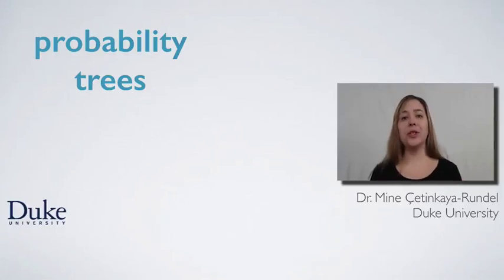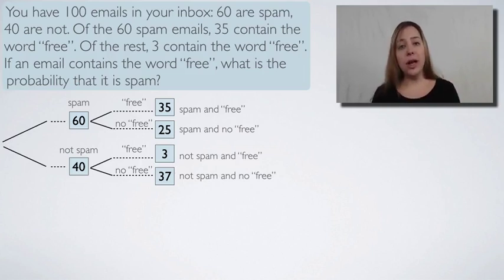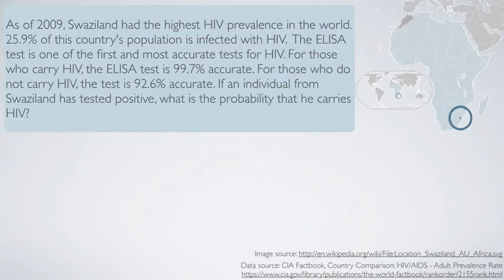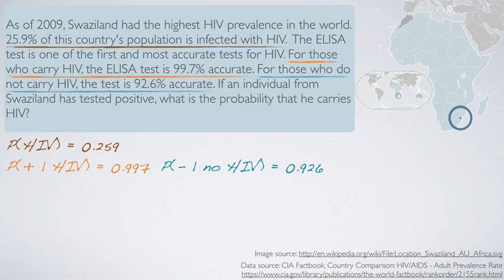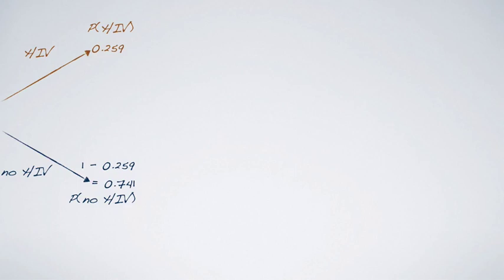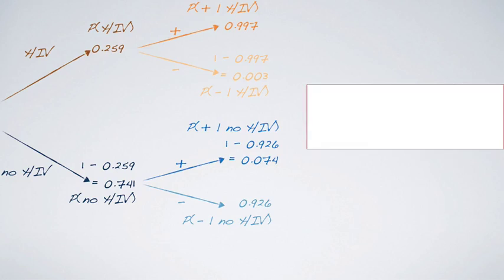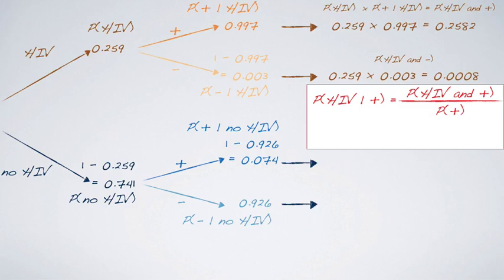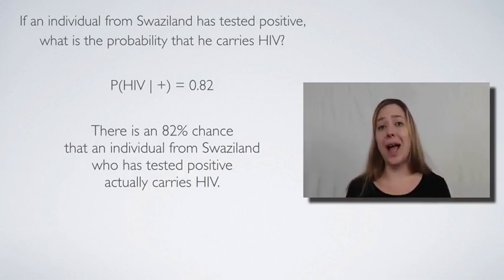2 7 Unit 2, Part 2 2 Probability Trees 10 31